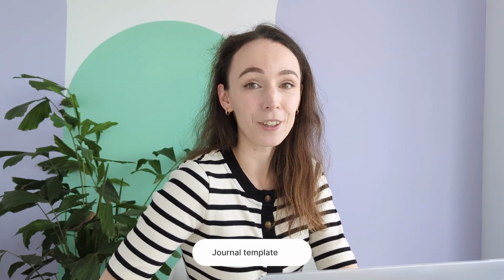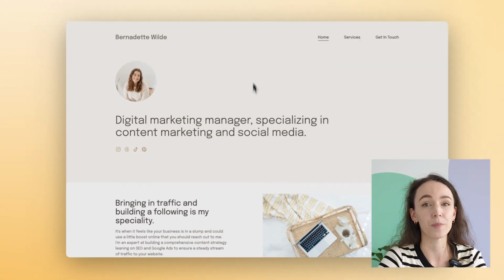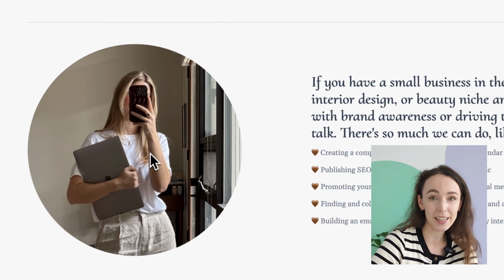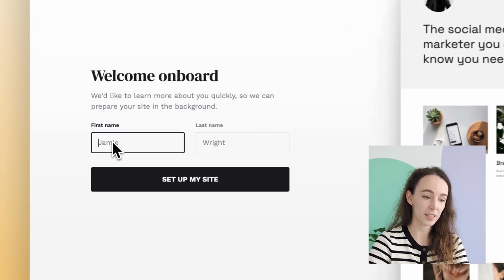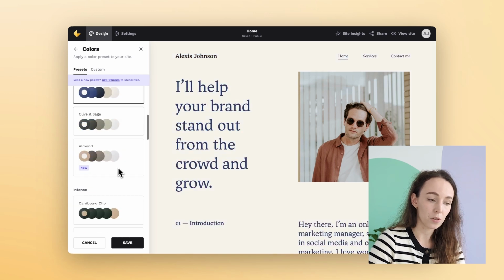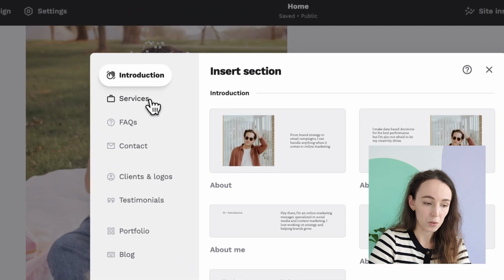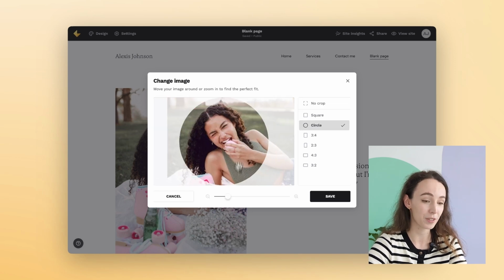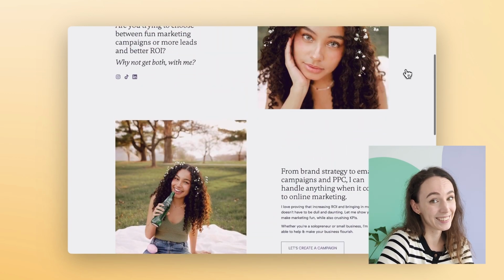The BEST Marketing Portfolio Templates (Free & Responsive)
A great marketing portfolio website can make or break your chances as getting hired for the marketer position you've been eyeing. But building one can seem time-consuming and overwhelming. Not when you're using a template. In this video, we'll show you the three top marketing portfolio templates and how easy it is to create your portfolio website with them.

💛 Check out Copyfolio and get started with building your portfolio today

Topics we cover in the video:
00:00 Intro
00:28 Portfolio templates
00:42 Journal template
01:43 Typewriter template
02:50 Poster template
04:13 How to create a portfolio
09:35 Outro